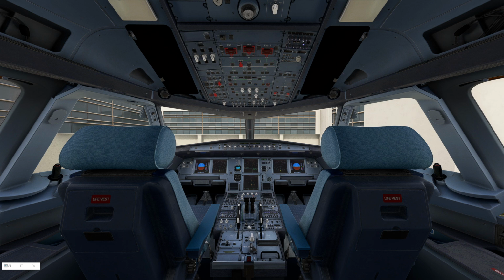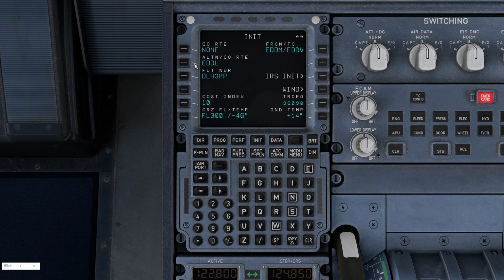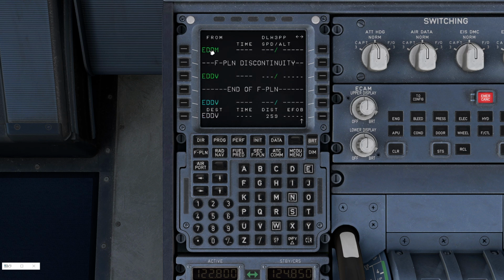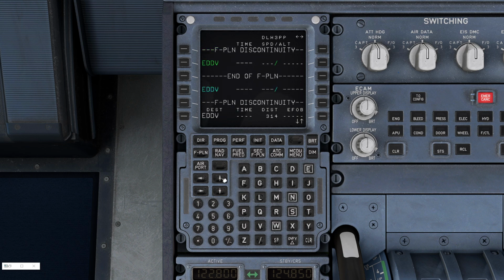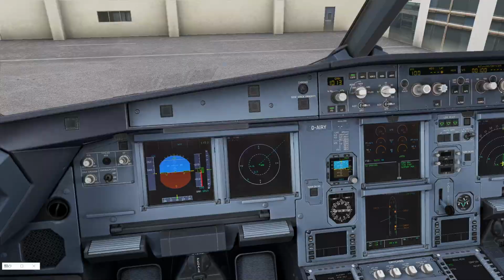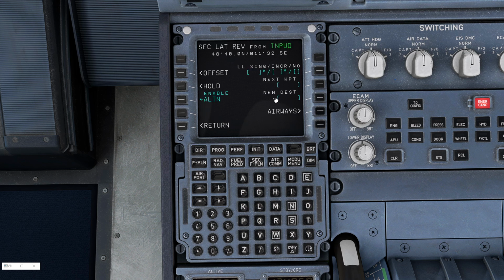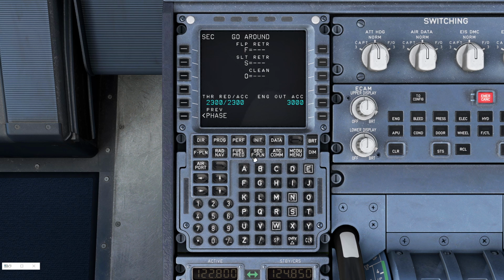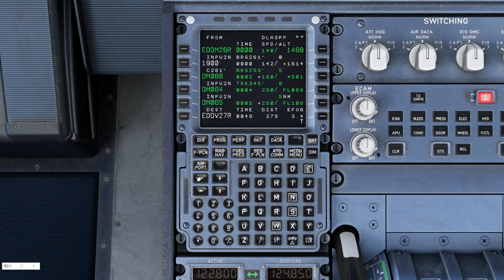Learn A320 MCDU Setup Like a Real Pilot | MSFS 2020 Full Tutorial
Join a real-world airline pilot on BoomerangSimPilot channel as we dive into a complete and realistic MCDU (Multipurpose Control and Display Unit) setup on the Airbus A320 in Microsoft Flight Simulator 2020. Whether you're an aspiring pilot, a serious simmer, or just curious about airline operations, this tutorial walks you through each step of the initialization process—just like it's done in the real cockpit.

🛫 In This Video, You’ll Learn:

How to properly initialize the MCDU before flight

Loading the flight plan and performance data

Setting up INIT A and B pages

Entering fuel, weight, and balance data

Programming the departure and arrival procedures

Tips and insights from a real airline pilot's perspective

Unlike typical sim tutorials, this walkthrough is grounded in actual airline procedures. You'll gain not only sim knowledge but also real-world context on why each MCDU entry matters to safe and efficient flight operations.

👉 Whether you're flying VATSIM, training for your type rating, or just want to level up your realism in MSFS2020, this video is for you.

🕹️ Platform: Microsoft Flight Simulator 2020 (MSFS2020)
🎮 Add-ons used:

📅 Chapters & Timestamps:

00:00:00 - Intro & Overview
00:05:13 - DATA page review
00:06:51 - INIT A Page Setup
00:12:16 - F-PLN Flight Plan Entry
00:12:55 - MCDU color codes (Bonus)
00:19:45 - One practical Tip
00:25:37 - Comment Below the Answer
00:34:36 - SEC F-PLN Flight Plan Entry
00:36:30 - EOSID
00:42:43 - RAD NAV
00:44:00 - INIT B Page Setup
00:44;36 - Load & Trim Data
00:47:29 - PERF Page Setup
00:49:45 - Final Review & Pilot Tips